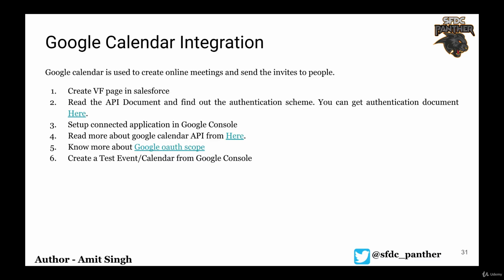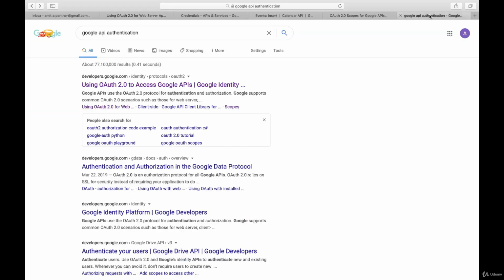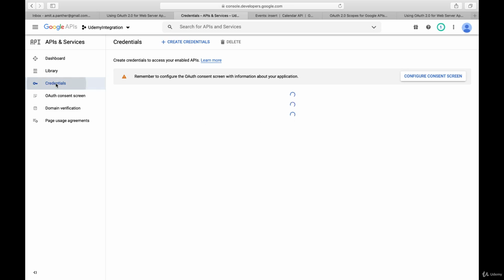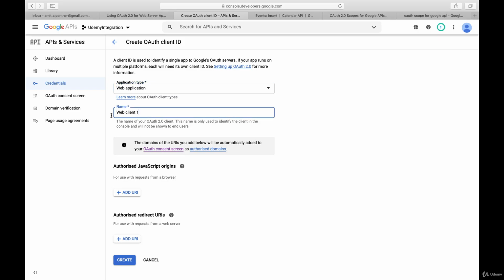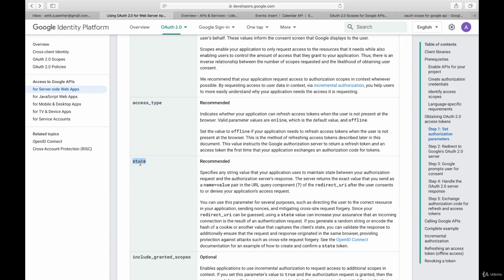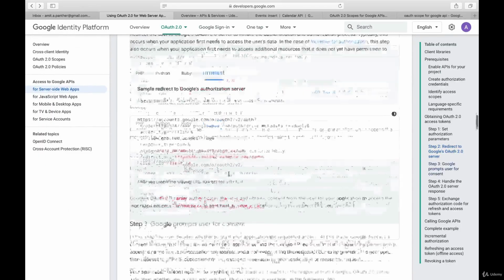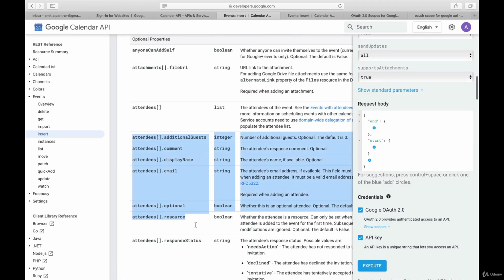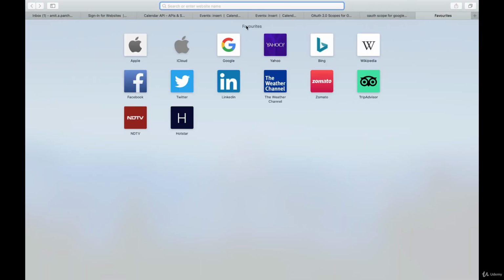07 011 Introduction & Setup Google Calendar Application